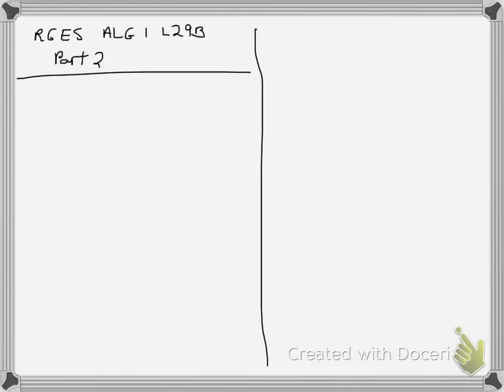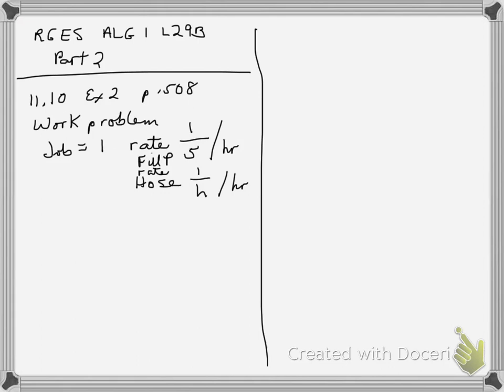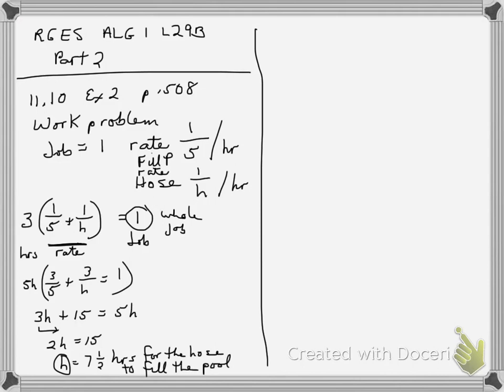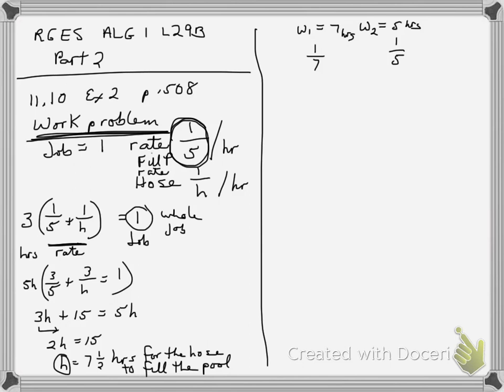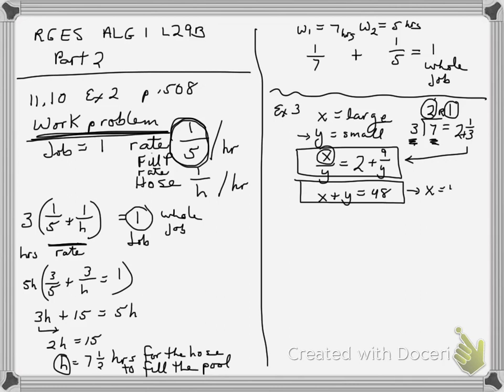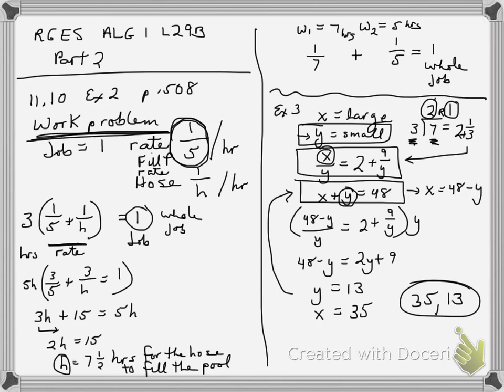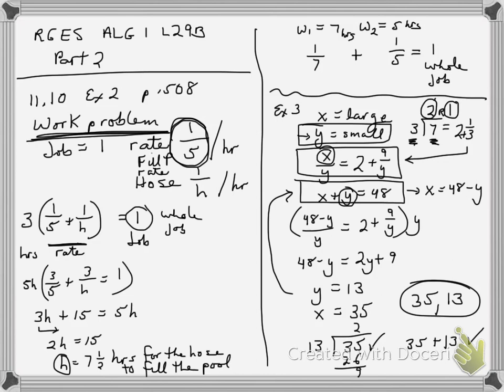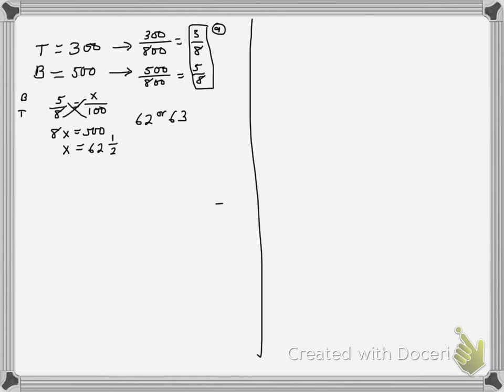RGES ALGEBRA 1 L29B Part 2